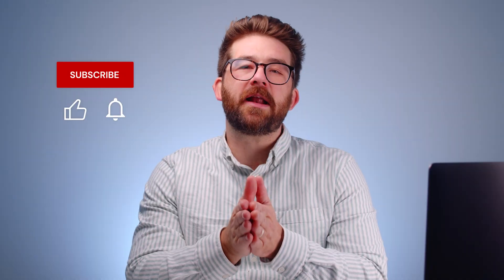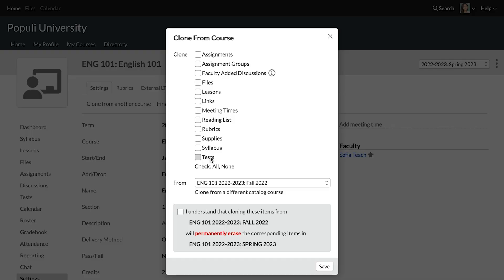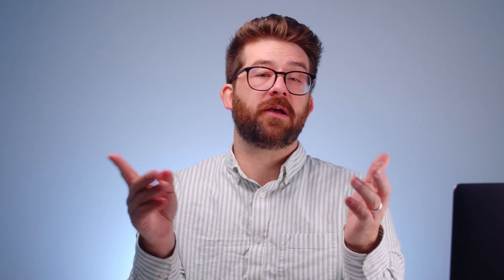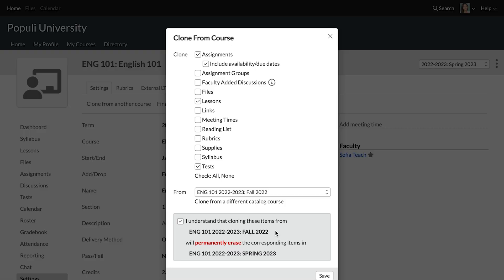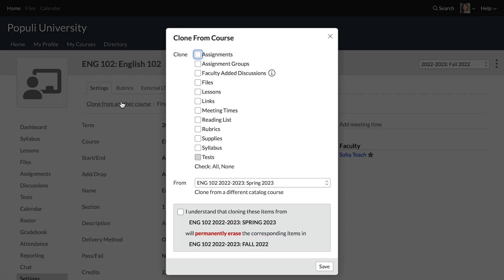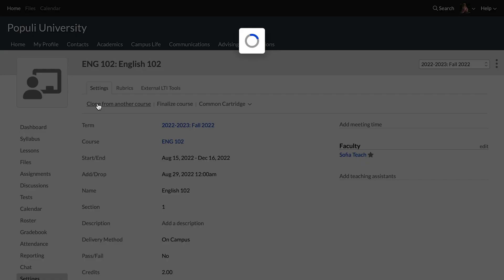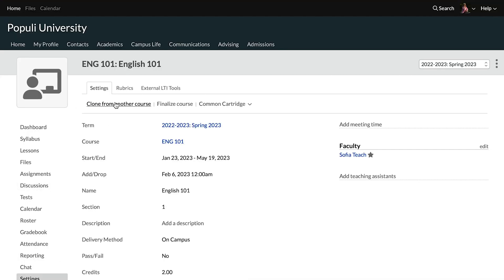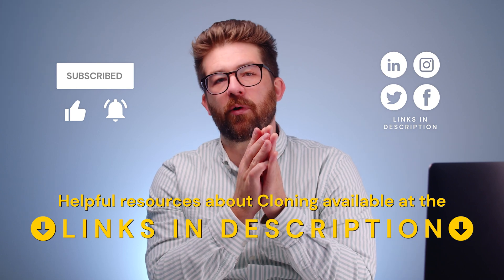Cloning Course Content UNLOCKED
Josh doubles down on avoiding the duplication of efforts in this video about Cloning Course Content between Course Instances in Populi! 🚨⬇️ Resources mentioned in video ⬇️🚨